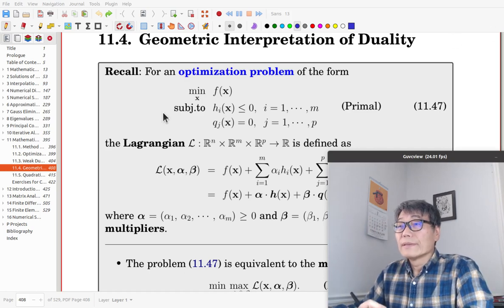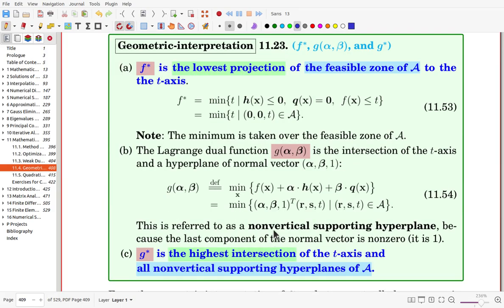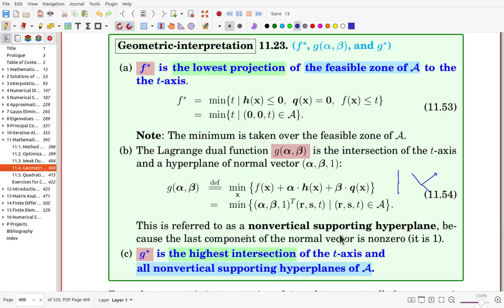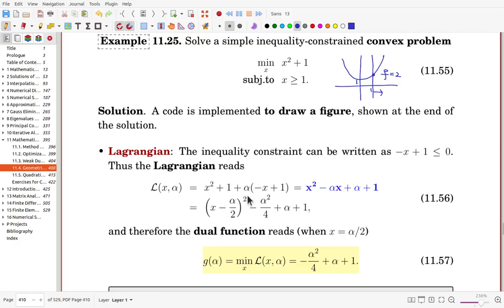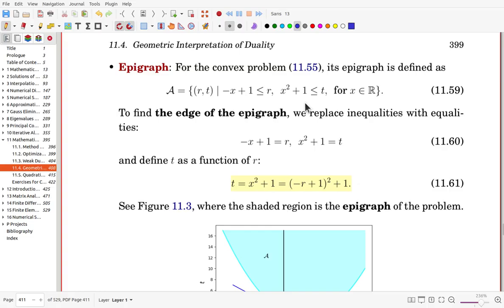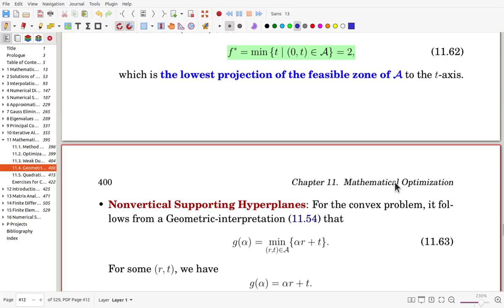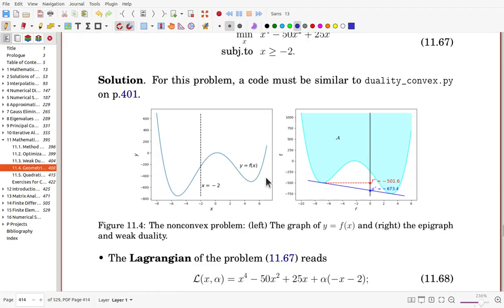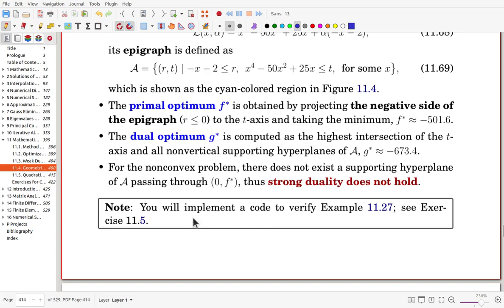MathTalent Numerical Analysis Sec 11.4 Geometric Interpretation of Duality Nonvertical Supporting